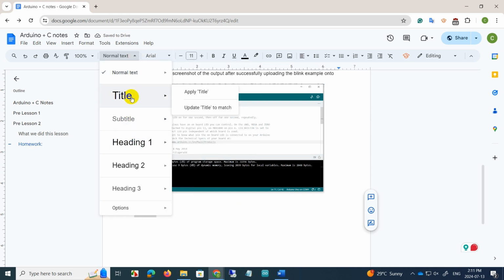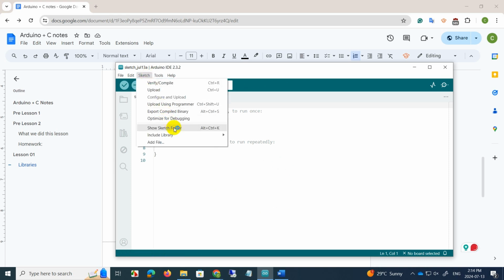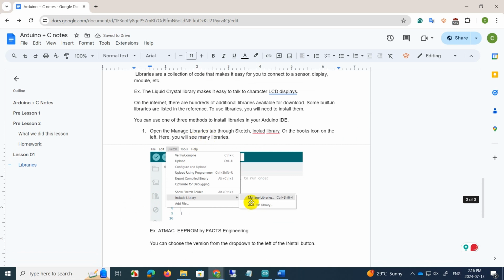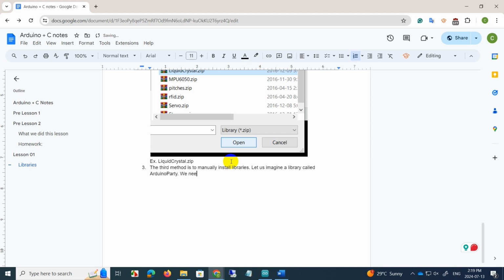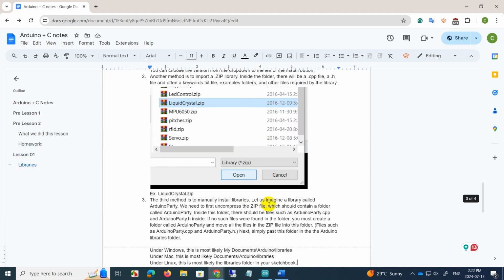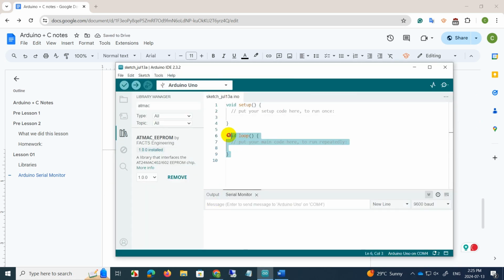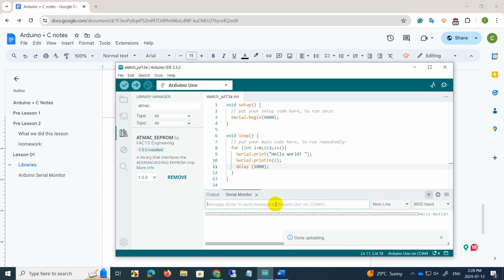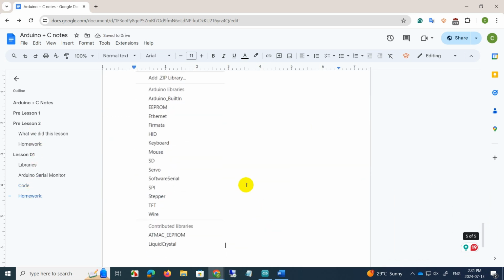Lesson 01 Add Libraries and Open Serial Monitor